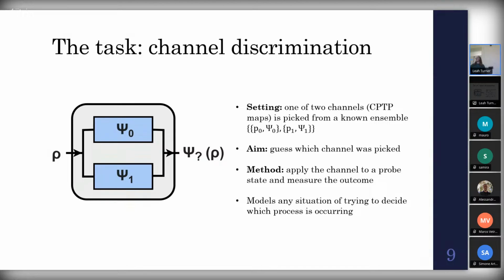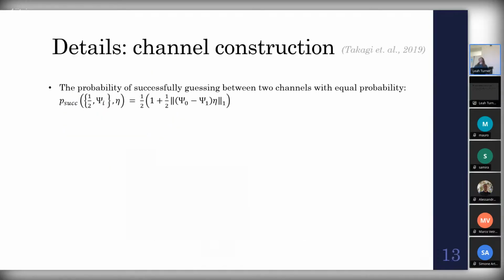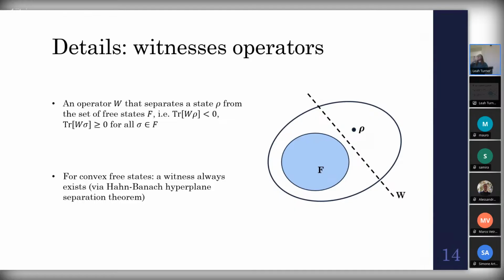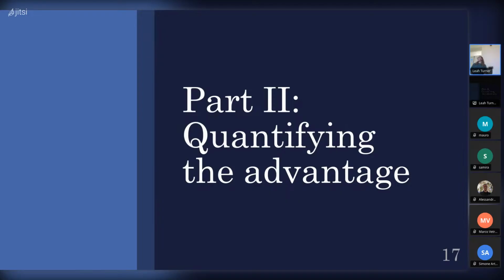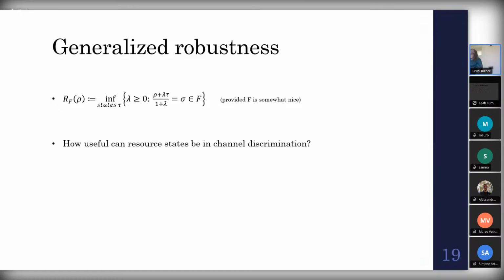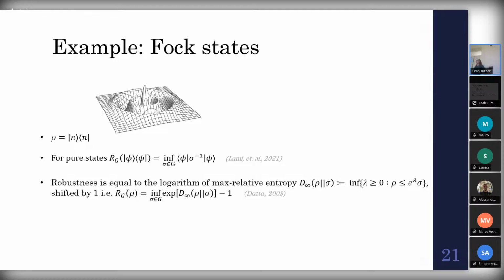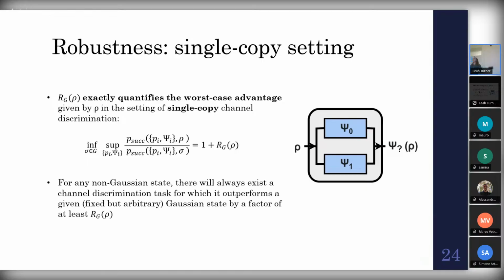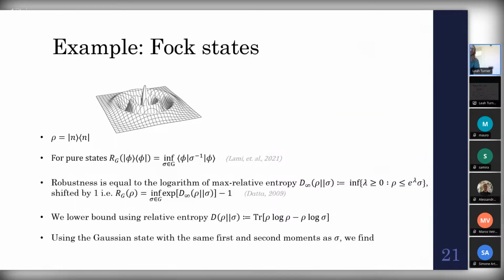Leah Turner: Non-Gaussian states in quantum channel discrimination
Abstract:
Non-Gaussianity arises naturally as a resource in continuous variable quantum information: many basic protocols are improved by using some level of non-Gaussianity, and such states can be necessary to perform certain tasks. But is every non-Gaussian state useful for something? How much more useful than Gaussian states can each state be? In this talk, I will address these questions using the framework of quantum resource theories. Using the specific task of quantum channel discrimination, I will show that we can always construct a task in which a given non-Gaussian state outperforms all Gaussian states. I will then show we can quantify the advantage non-Gaussian states give in such tasks by extending the generalized robustness measure to this setting.